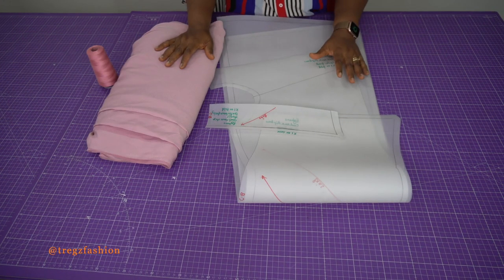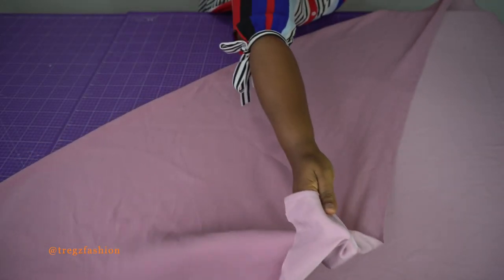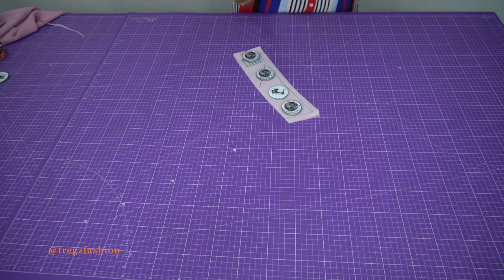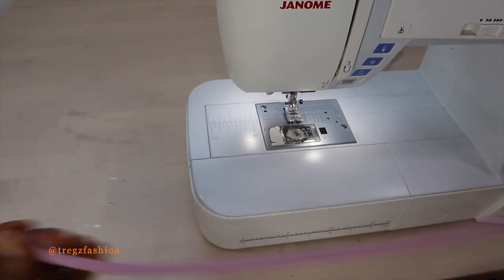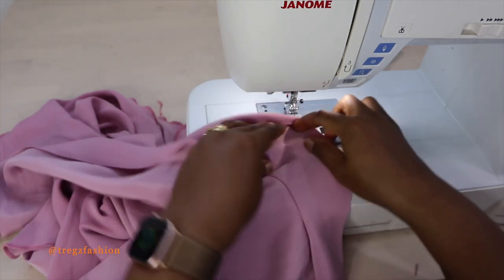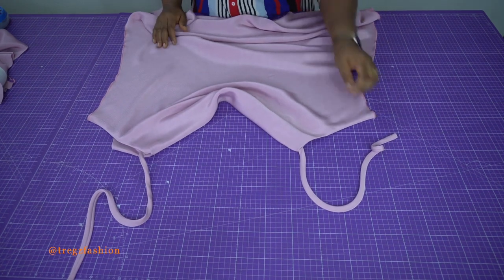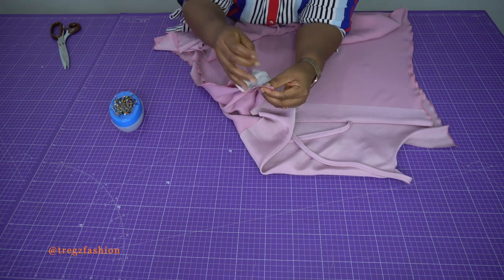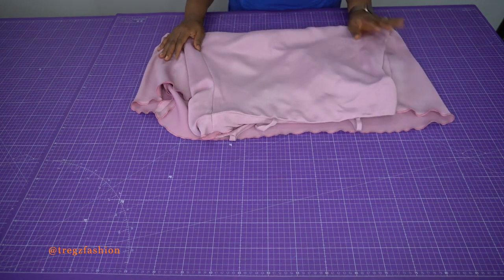HOW TO CUT AND SEW A COWL NECK SLIP DRESS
Hello Beauties,
Here’s the step by step cutting and sewing tutorial of our COWL NECK slip dress.

Please watch till the end and pay attention to every detail so you too can make a beautiful cowl neck dress like mine 😃

Are you looking for other amazing pattern making and sewing tutorials where you can learn step by step with a tutor’s guidance?